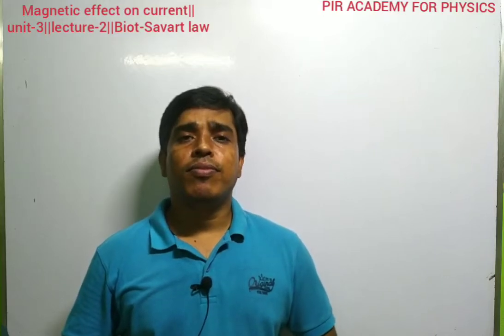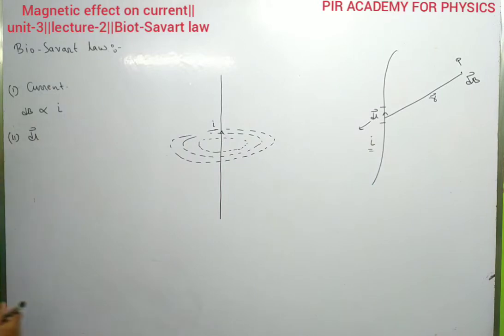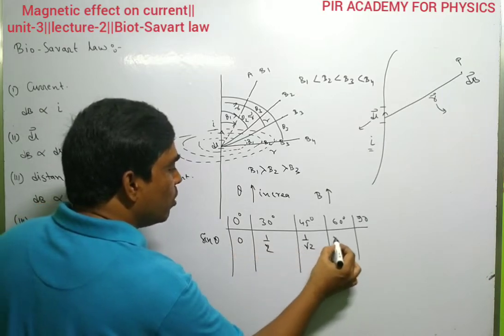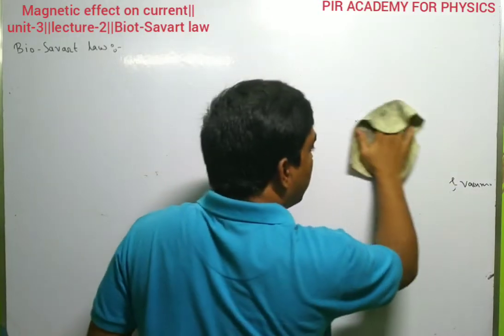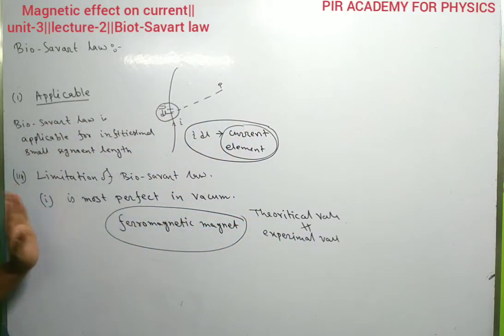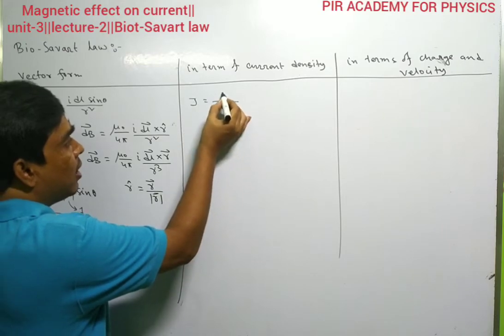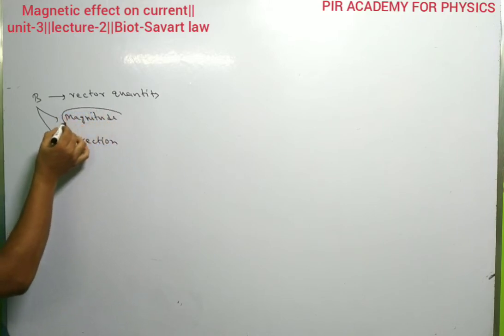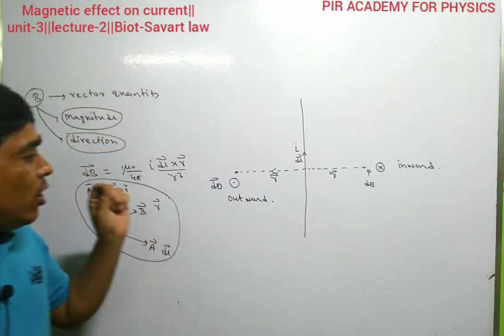biotsavartlaw Biot-savart law||magnetic field||physics for class 12 NEET JEE||by pir sir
biot-savart law, magnetic field